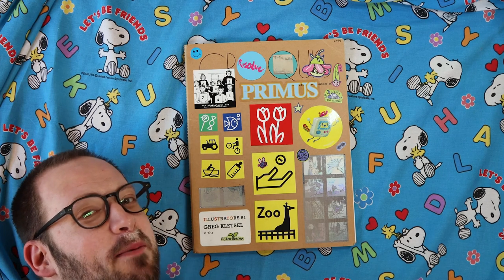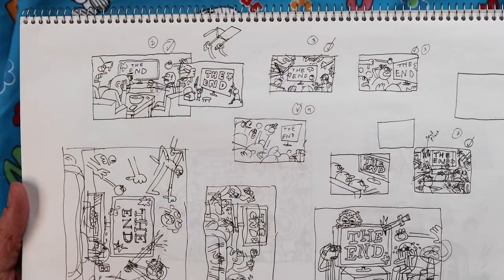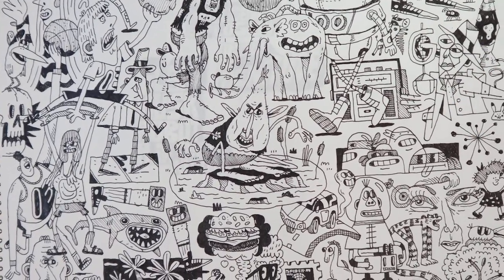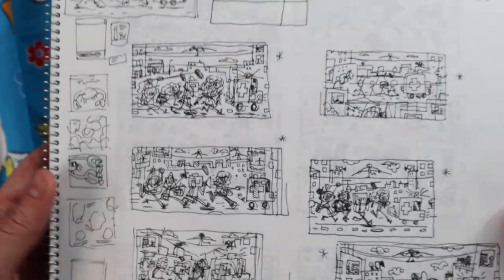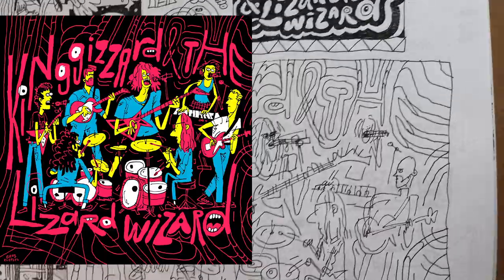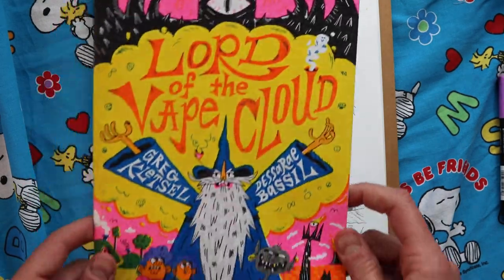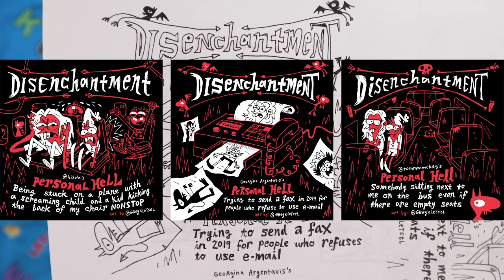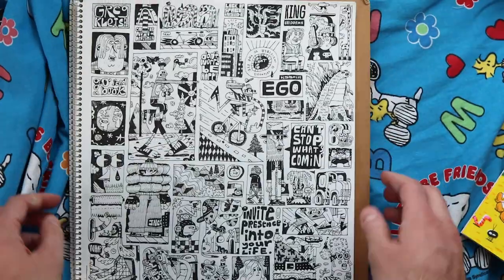Sketchbook Tour - How I Use it for Everything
This is a tour of my main sketchbook, which I started in May 2019 and finished in February 2020. I used this sketchbook for everything, including client work for The Hollywood Reporter, Netflix, The New York Times and ESPN, and personal projects like self-published zines, art prints and products.

Within the video, I'll show you how I pull drawings out of my sketchbook pages and turn them into full-color illustrations. You'll also see how an editorial illustration develops from early, rough thumbnails, to tighter sketches, all the way to a finished piece. This is a behind-the-scenes look into my process, and how my sketchbook is my main tool in making art and illustration.